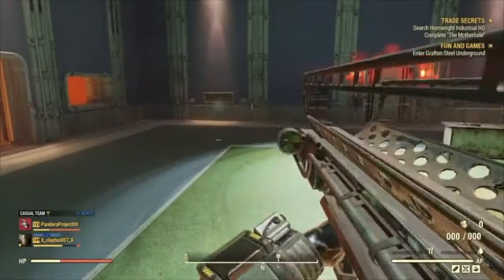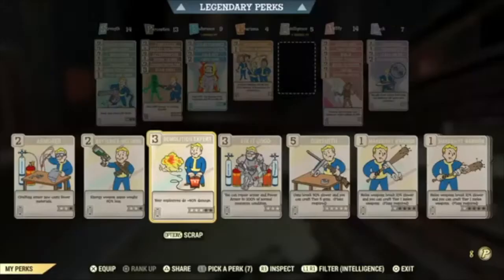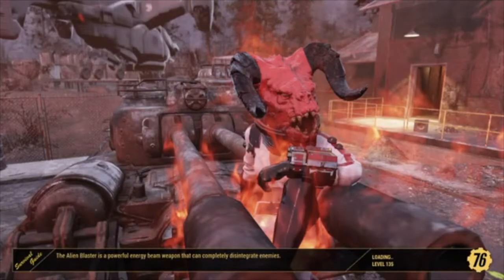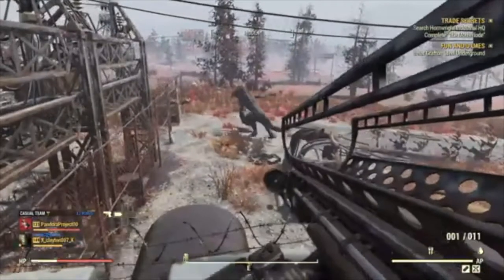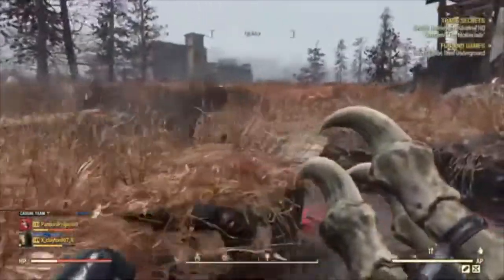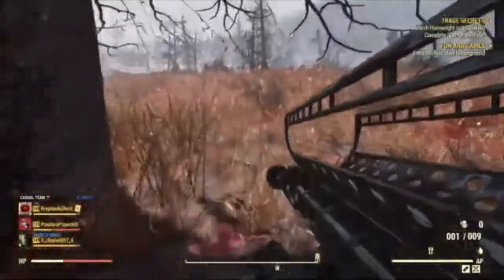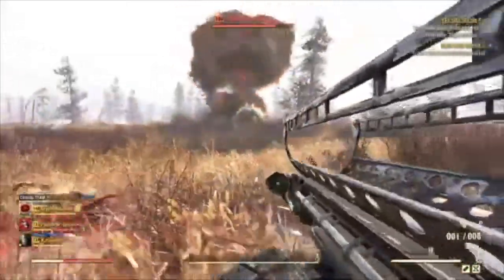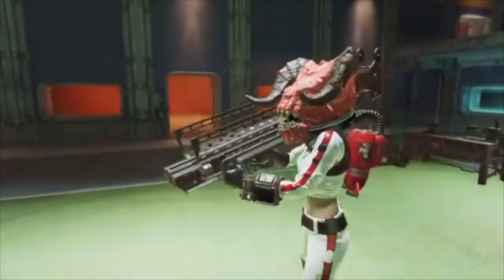+3600 FAT MAN LEGENDARY TWO-SHOT Fallout 76 FATMAN TEST FO76 guide field test w/ FATMAN weapon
INSANE DAMAGE Two-shot Fatman Mini-nuke launcher field test on Deathclaw & Mirelurk Queen
Fallout 76 playstation 4 playstation 5 xbox pc games +3600 FATMAN LEGENDARY TWO-SHOT Fallout 76 FATMAN TEST FO76 Fatman guide field test w/ FATMAN weapon best fat man weapon FO76 best fatman weapon FO76

Fallout 76 Legendary two shot fat man weapon over 3000 damage.  Fallout 76 Fat man legendary two shot weapon. The Fat Man is an explosive heavy gun in Fallout 76. The M42 Fat Man was developed at Fort Strong near Boston, Massachusetts. Development began in February 2076, with the goal being the development of a man-portable tactical nuclear launcher easy enough for use by troops on the ground, to destroy reinforced and entrenched positions. Problems manifested instantly, as warheads were simply too heavy to clear the blast radius fast enough to provide safety for the operator. Even stripping them to the minimal possible size failed to produce an acceptable effect. Instead, the development team decided to increase the power of the launcher unit, even considering using railgun technology to accelerate the warhead. The notion was largely academic, as it would require for the overburdened soldier to carry an additional power pack the size of a suitcase and turn the Fat Man into a crew-served weapon. Concurrent development ran on the MIRV version of the launcher. Live-fire testing claimed lives, in fact, with two soldiers killed during a test. No remains were recovered and the commanding officer in charge of the project, General Brock, covered up the incident, ordering his subordinates to send sand packed in an urn to their relatives. The Fat Man is a portable heavy weapon that launches mini nukes at distant targets in an arching trajectory. If the Fat Man has the MIRV launcher mod, the Fat Man needs to be aimed such that the trajectory of the mini nuke reaches apogee above the target, as opposed to aiming such that the mini nuke hits the target or adjacent ground. When a MIRV mini nuke reaches apogee, it stops and splits into four projectiles. These projectiles fall straight down, detonating if they do not hit anything after falling 100 feet or 30 meters. Could this be a legacy fat man weapon FO76?

Demolition Expert is a perk in Fallout 2, Fallout 3, Fallout: New Vegas, Fallout 4, Fallout 76, Fallout 2d20 and Fallout Tactics. It is also a skill that was to appear in the canceled Fallout: Brotherhood of Steel 2 (skills in this game work like perks do in other Fallout games). fat man guide